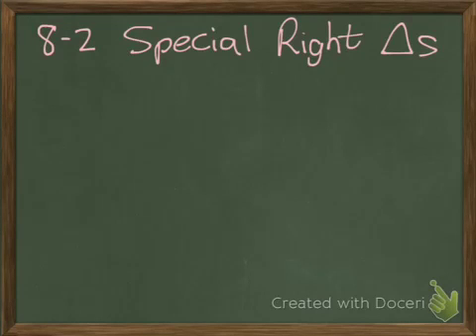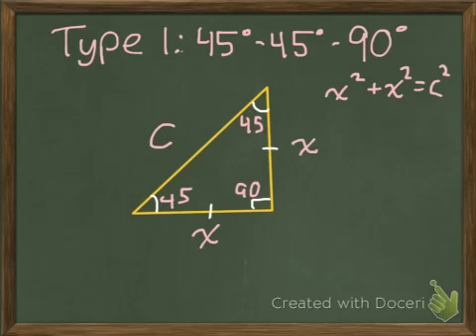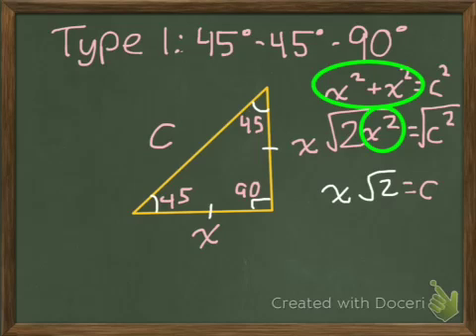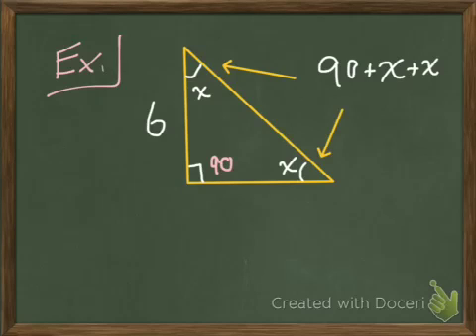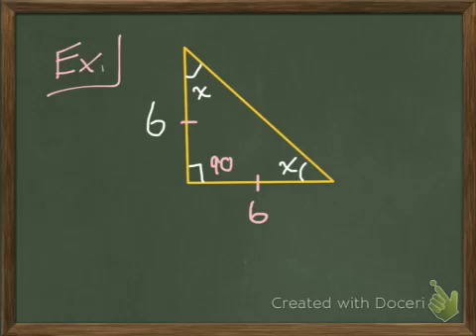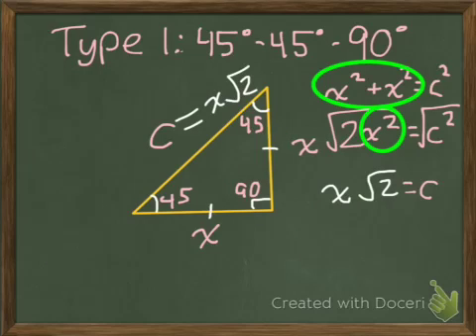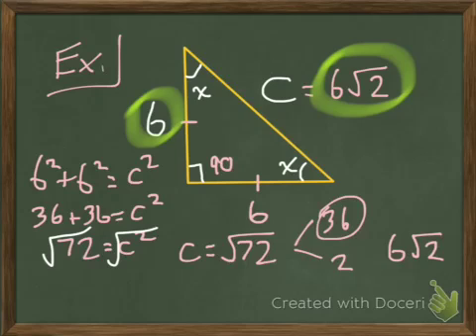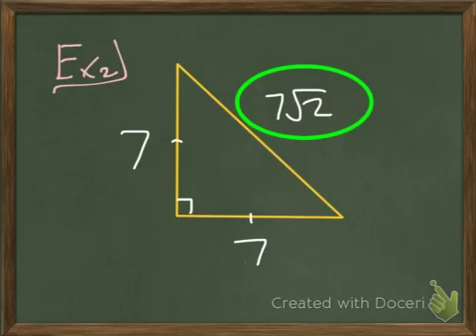Geometry 8.2 Special Right Triangles (Part 1)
45-45-90
30-60-90